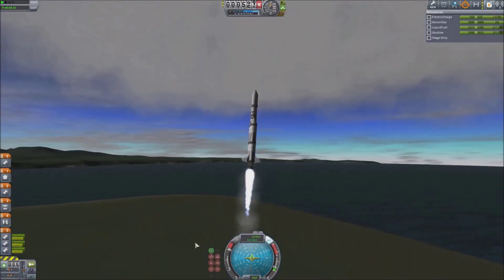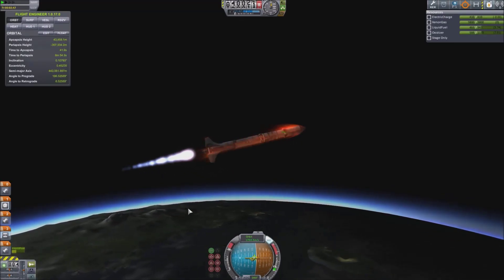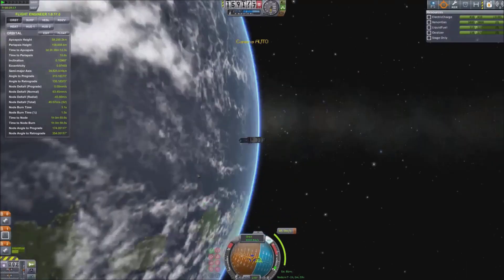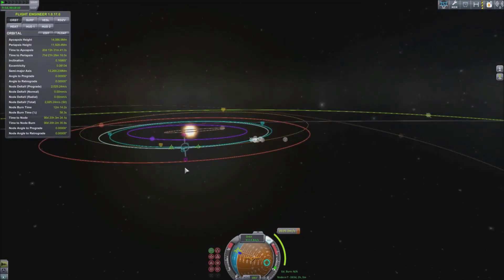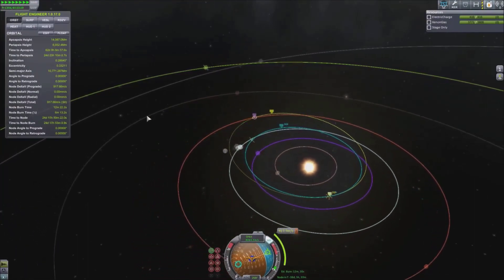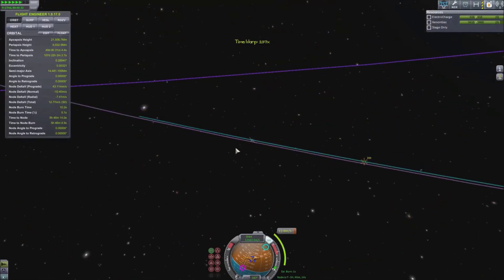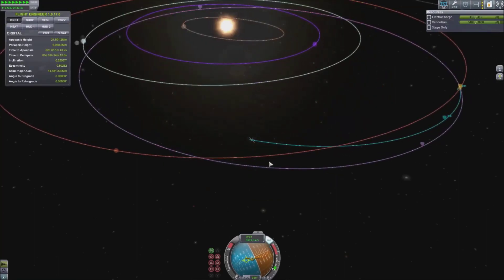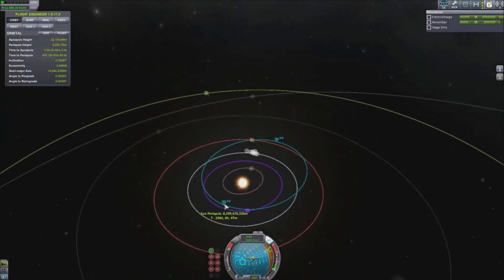GRAVITY ASSISTS! - Kerbal Space Program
Hey guys, so today I wanted to talk about a number of things; Gravity assists in KSP; my new upcoming series, 'The Hangar', and a few other things...all in GLORIOUS 60FPS! I hope you enjoy! ;)